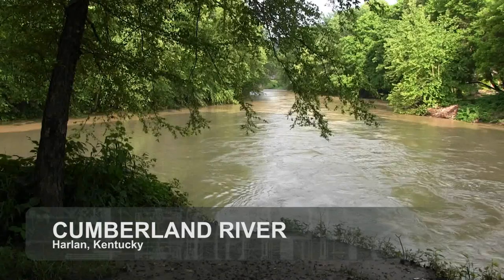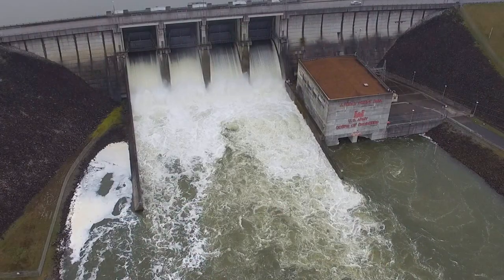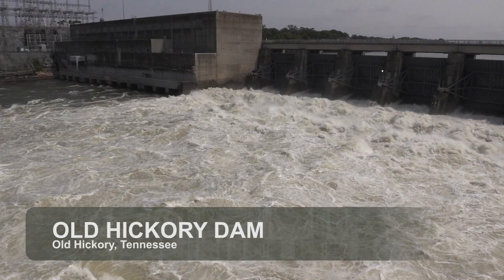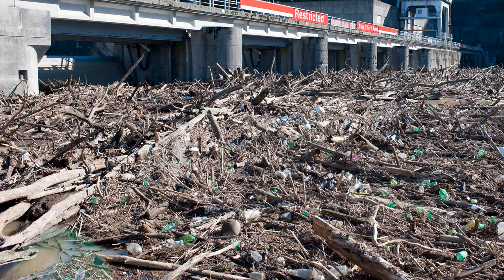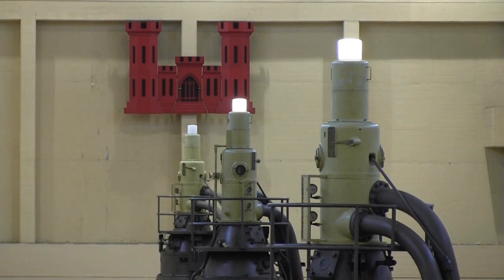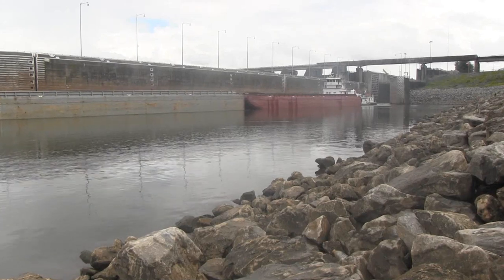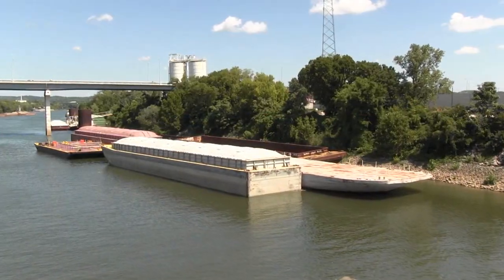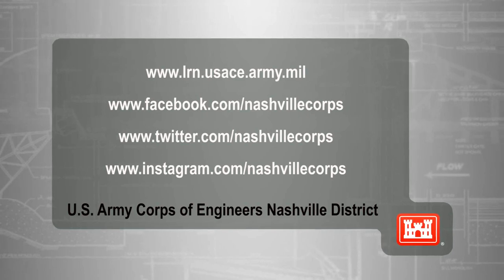Corps of Engineers highlights water management in Cumberland River Basin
This water management video highlights how the U.S. Army Corps of Engineers Nashville District operates its 10 dam projects in the Cumberland River Basin to support flood risk management, commercial navigation, hydropower production, water supply, environmental stewardship, and recreation. (USACE video by Lee Roberts. Mark Rankin, David Quint, Stuart Thompson and Anthony Rodino contributed to the video production.)